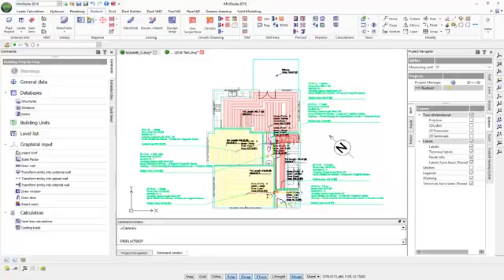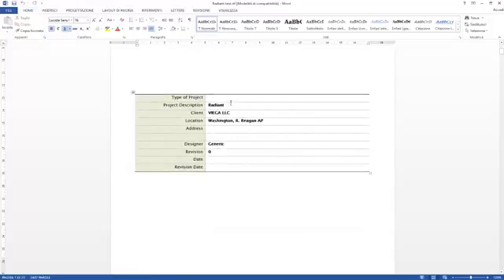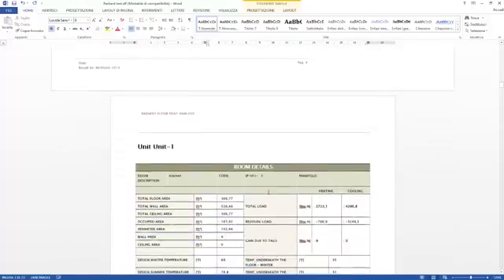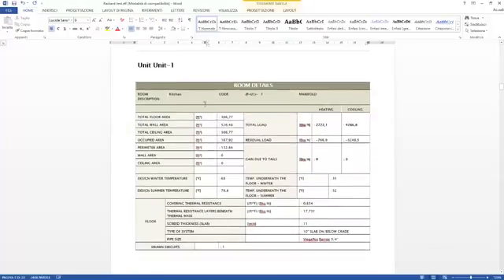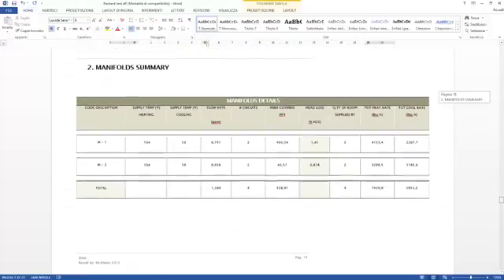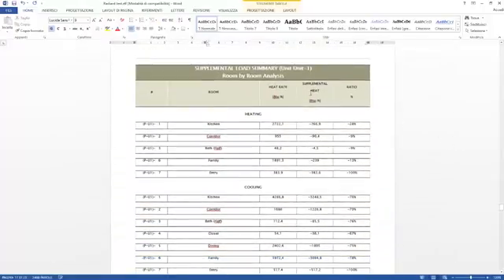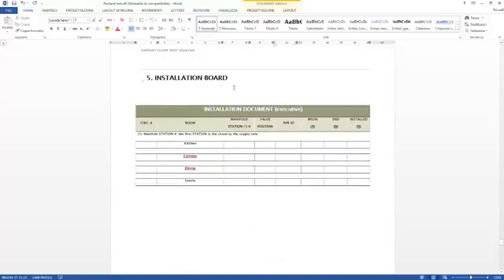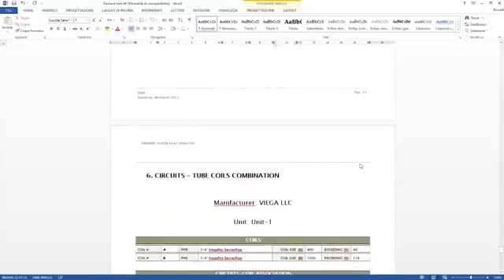HtCad - Radiant Report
Radiant calculation details